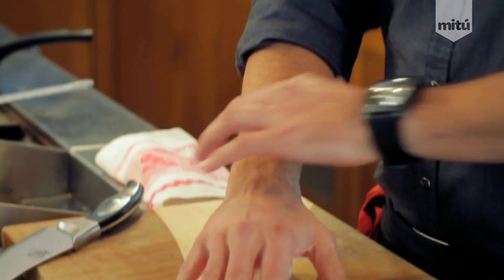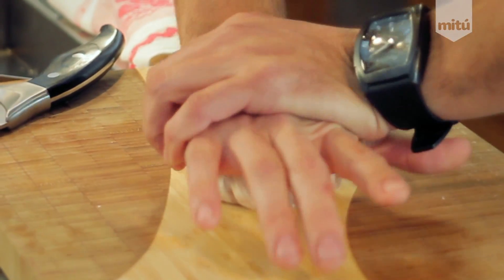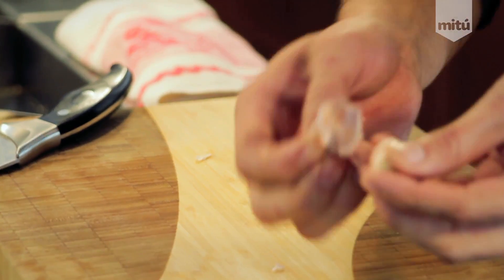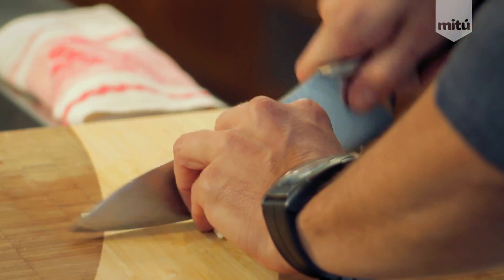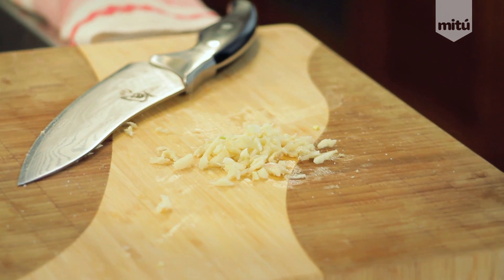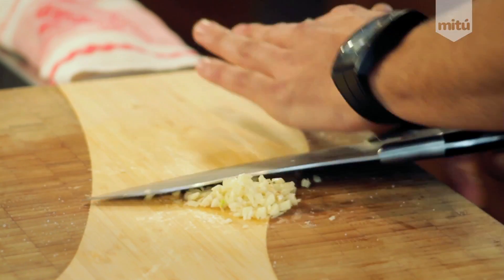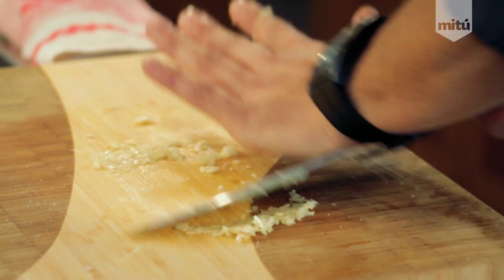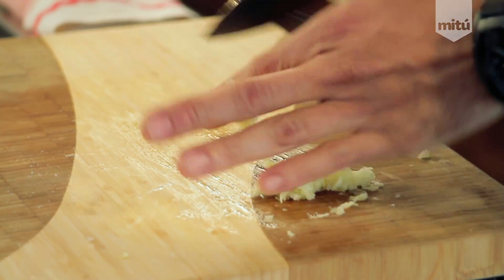Garlic Paste Quick Tip - "Improv Cocina" (English)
Here's a quick and simple tip from Chef Juan Eumir on how to make garlic paste, a key ingredient to many delicious recipes!